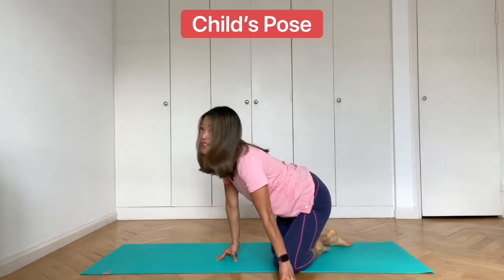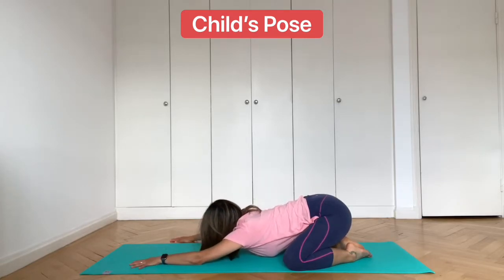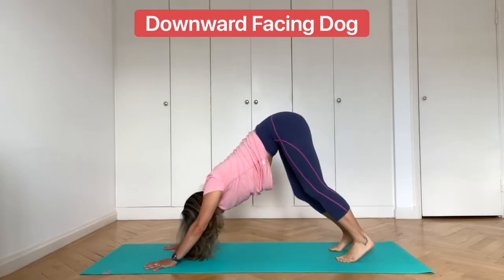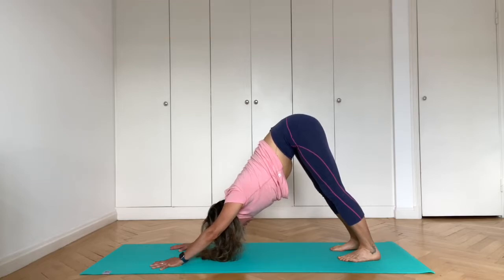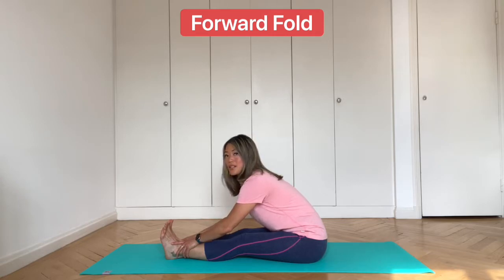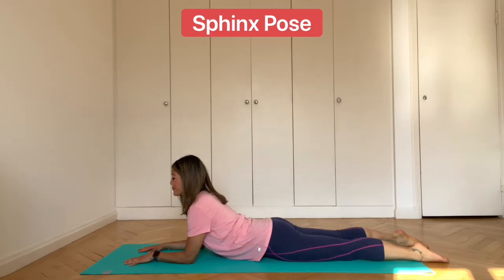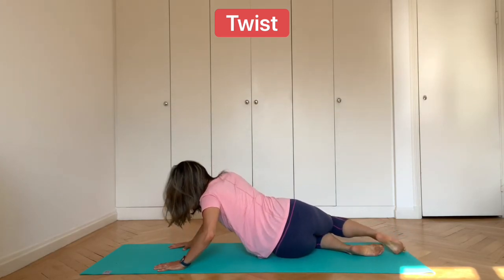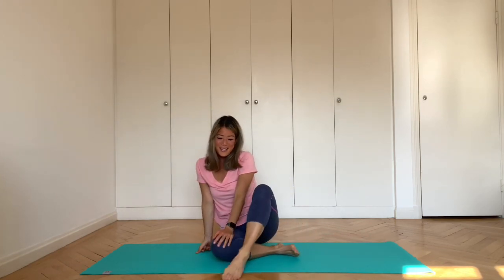10-Minute Yoga For Lower Back Pain with Sarah Highfield, Yogagise Yoga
Did you know that 80% of the population will experience back pain at some time in their lives? It's one of the world's biggest health problems.  Join Sarah as she teaches a gentle yoga sequence, suitable for complete beginners, which is designed to stretch & strengthen muscles that support the back and spine.